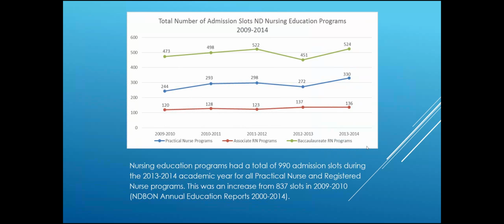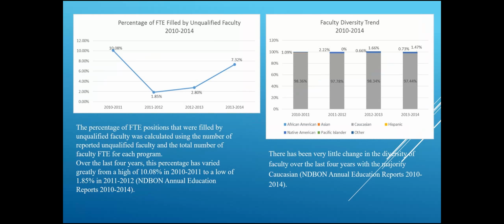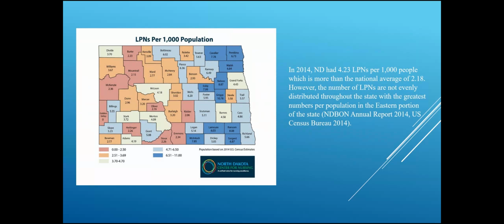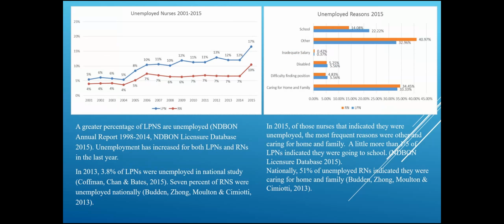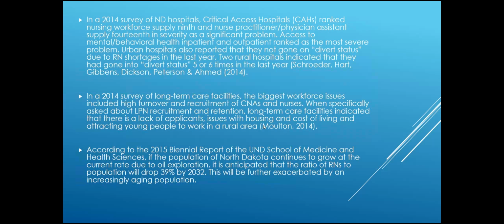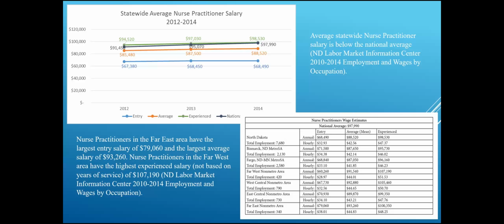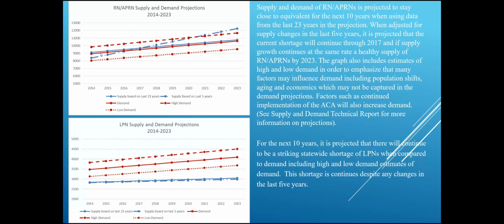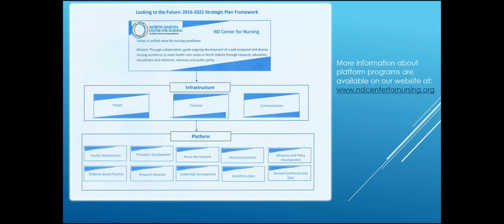Nursing Supply & Demand Chartbook Webinar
The North Dakota Center for Nursing hosted a Nursing Supply & Demand Chartbook Webinar, September 14, 2016. To download the slides presented in this webinar,